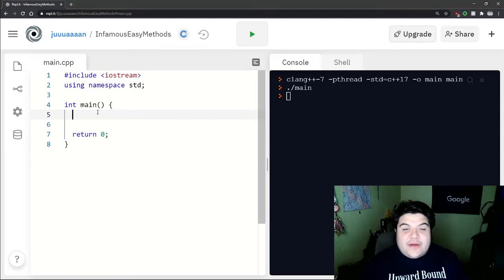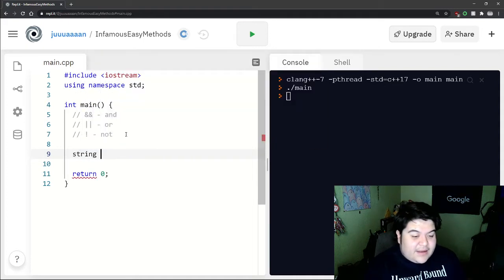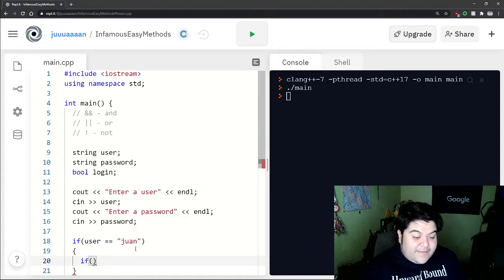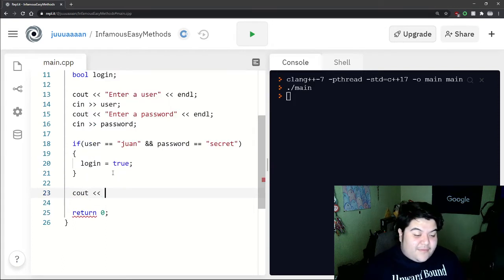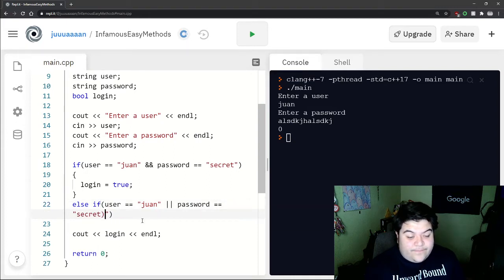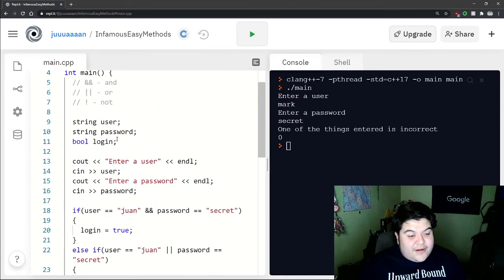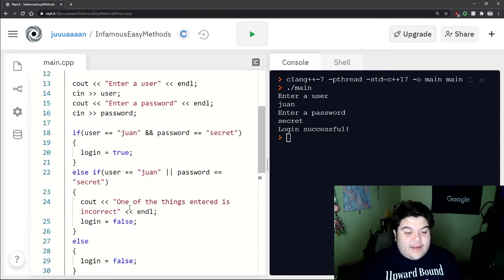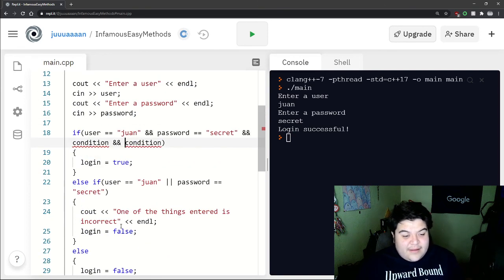Logging in with boolean operators and && or || in C++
Juan shows how to use AND and OR boolean operators (&& and ||) to verify user login credentials in C++.  Learn how to code with Juan and others